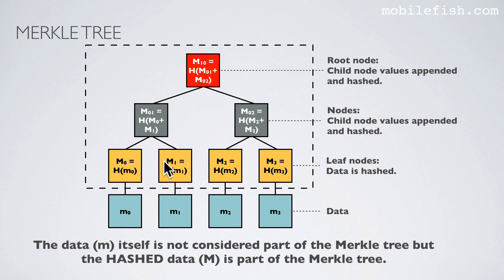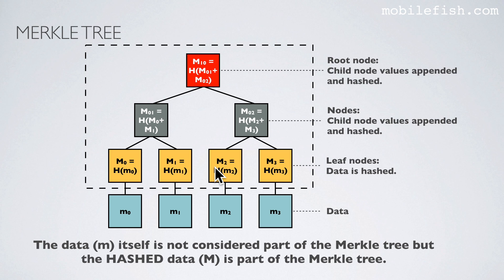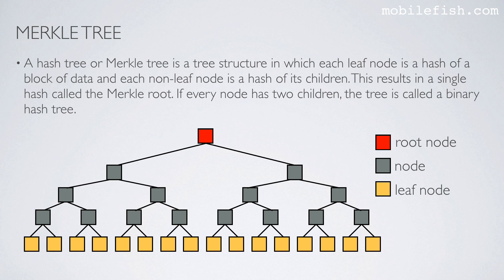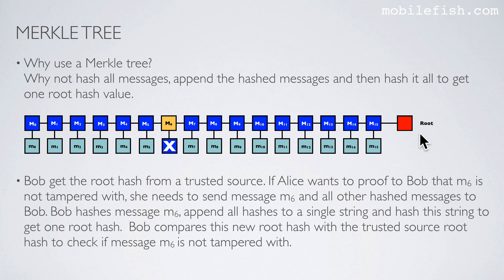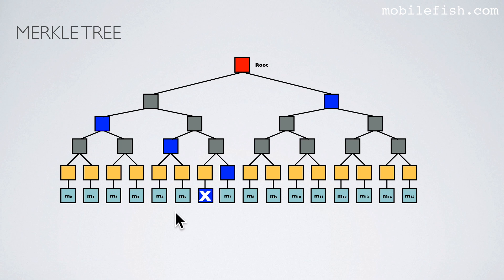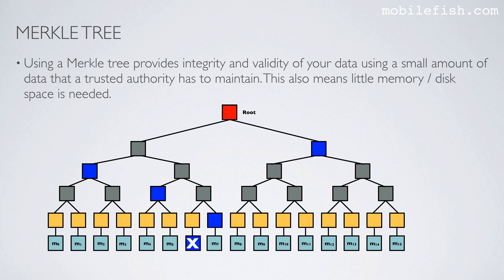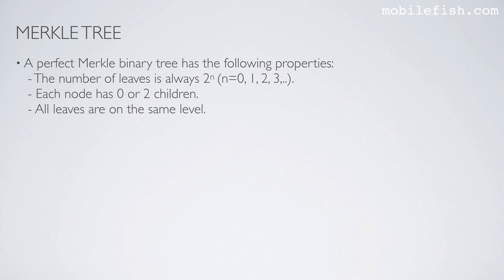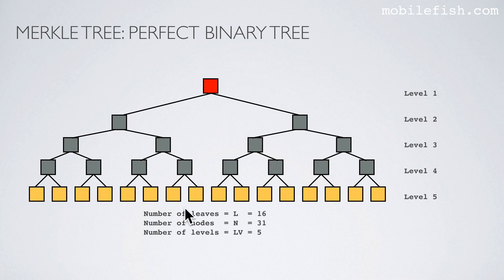IOTA tutorial 18: Merkle Tree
The main objective of this video is to provide you with some basic knowledge about the Merkle tree.
The Merkle tree is used in IOTA's Masked Authenticated Messaging.
IOTA's Masked Authenticated Messaging will be explained in IOTA tutorial 19.

A hash tree or Merkle tree is a tree structure in which each leaf node is a hash of a block of data and each non-leaf node is a hash of its children.
This results in a single hash called the Merkle root.
If every node has two children, the tree is called a binary hash tree.

Why use a Merkle tree?
Why not hash all messages (m0-m15), append the hashed messages and then hash it all to get one root hash value.

Bob get the root hash from a trusted source.
If Alice wants to proof to Bob that m6 is not tampered with, she needs to send message m6 and all other hashed values:
H(m0), H(m1), H(m2), H(m3), H(m4), H(m5), H(m7), H(m8), H(m9), H(m10), H(m11), H(m12), H(m13), H(m14) and H(m15) to Bob.
Bob hashes message m6, append all hashes to a single string and hash this string to get one root hash.
Bob compares this new root hash with the trusted source root hash to check if message m6 is not tampered with.

In this example Alice has to provide 15 hashed values and the message m6 to Bob to prove that message m6 is not tampered with.
A much better solution is using a Merkle tree (16 leaves)
Again as before Bob gets the root hash from a trusted source.
If Alice wants to proof that m6 is not tampered with, she needs to send m6 and 4 hashed values to Bob.
With the received information Bob calculates the root hash value.
Bob compares this root hash with the trusted source root hash to check if message m6 is not tampered with.
In this example Alice only needs to provide 4 hashed values and the message m6 to Bob to prove that message m6 is not tampered with.

Using a Merkle tree provides integrity and validity of your data using a small amount of data that a trusted authority has to maintain.
This also means little memory / disk space is needed.

If a Merkle tree has more leaves less hashed values are needed, in comparison to the number of leaves, to validate if a message is not tampered with.

A perfect Merkle binary tree has the following properties:
- The number of leaves is always 2n (n=0, 1, 2, 3,..).
- Each node has 0 or 2 children.
- All leaves are on the same level.
In a perfect binary tree the following formulas can be applied:
Total number of leaves =  L = (N + 1) / 2
Total number of nodes  =  N = 2L - 1
Total number of levels = LV = log2(L) + 1  = (ln(L) / ln(2)) + 1

Number of leaves = L  = 1
Number of nodes  = N  = 1
Number of levels = LV = 1

Number of leaves = L  = 2
Number of nodes  = N  = 3
Number of levels = LV = 2

Number of leaves = L  = 4
Number of nodes  = N  = 7
Number of levels = LV = 3

Number of leaves = L  = 8
Number of nodes  = N  = 15
Number of levels = LV = 4

Number of leaves = L  = 16
Number of nodes  = N  = 31
Number of levels = LV = 5